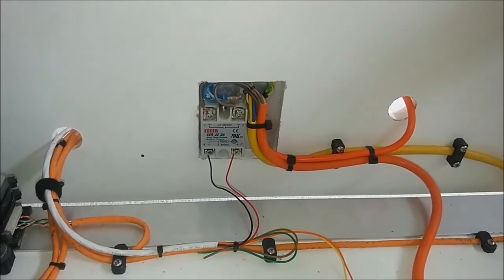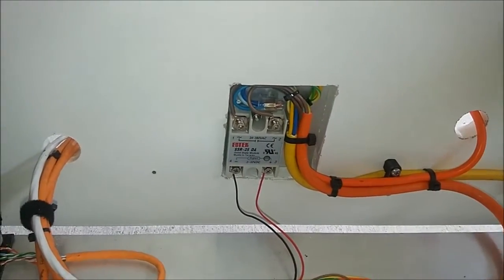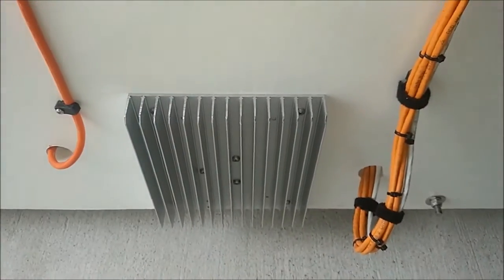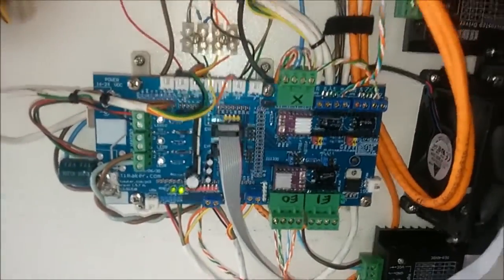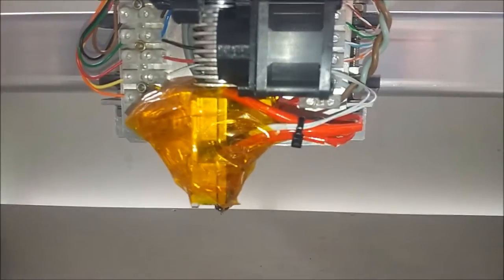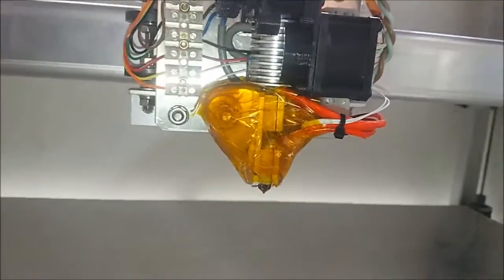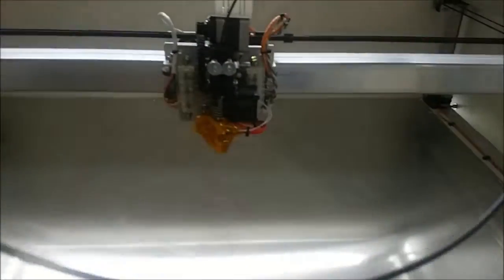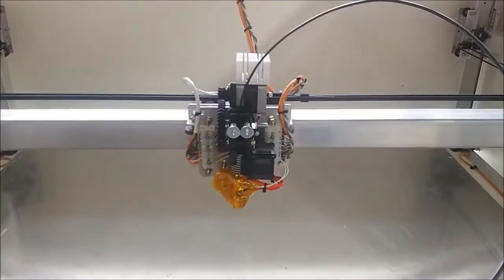Large scale DIY 3D printer - 1200 x 1200 Sub33D V3 - Solid state relay setup and first test print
Filament for the printer is created on our own modified Lyman / Mulier version 5 Filament Extruder:

This printer was designed to print very large scale using recycled ABS plastic (we also recycle, shred and produce recycled ABS filament).
Most of the other very large scale printers out there tend to print in PLA which is a lot less problematic at large scale.

Main features:
- Build volume 1200mm x 1200mm x 600mm
- H bot layout with fixed heat-bed (4 x z-axis motors to move the light weight H frame rather than the insanely heavy heat-bed)
- 1mm nozzle, double volcano extruder hot end to increase flow rate (80W total heater power)
- 2400W heatbed using 4 x 230V 600W 400mm x 400mm silicone heating pads (controlled with 25A solid state relay)
- 2 x Recycled Nema23 stepper motors for y-axis, driven by single 5A CNC type stepper driver
- 4 x Recycled Nema23 stepper motors for z-axis, driven by single 5A CNC type stepper driver
- 1 x Recycled Nema23 stepper motor for x-axis, driven by standard 2.5A stepper driver
- 1 x Recycled Nema17 stepper motor for extruder, driven by standard 2.5A stepper driver
- Designed in Sketchup Make 2017, design file included in thingiverse link downloads (Sub33D v3.07.09.skp)
- Frame built from 50mm x 50mm x 2mm box section aluminium
- Total build cost is close to $2000 AUD
- Marlin-RC firmware also included in thingiverse link downloads (Marlin-RC.zip)

If anyone is thinking to build something like this I would recommend using a 12mm heat-bed plate (rather than 6mm) as the aluminium plate deforms up to 5mm when heated to 90 deg C, I am using 9 x 9 point auto-bed leveling to pick up the deformation shape).
Also the 400mm x 400m 600W silicone heaters are a little small as the distance between them causes around a 10 deg C difference on the heat-bed surface between the heaters and above them).
I'm Currently fitting 4 x 150W IR heaters to reduce heat-bed deformation and maintain consistent heat on printed ABS parts.

Special thanks to Substation33 for all the support and recycled materials.